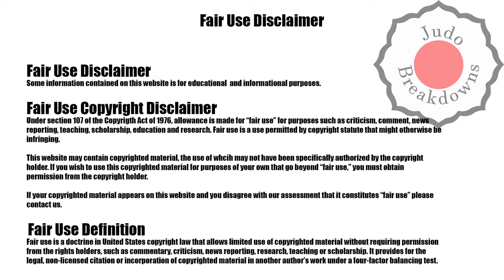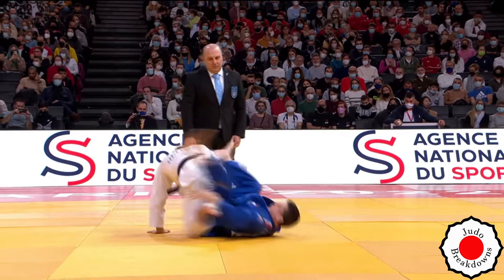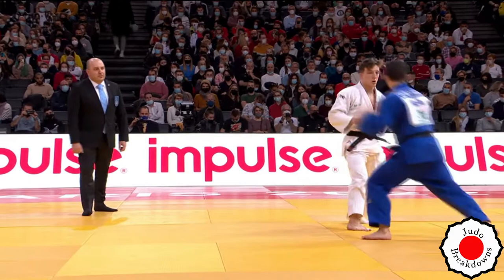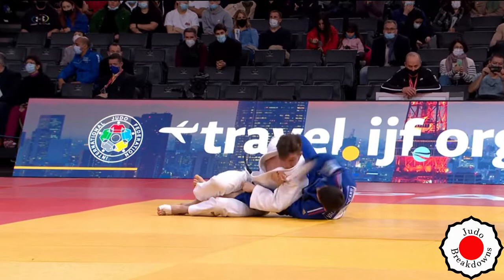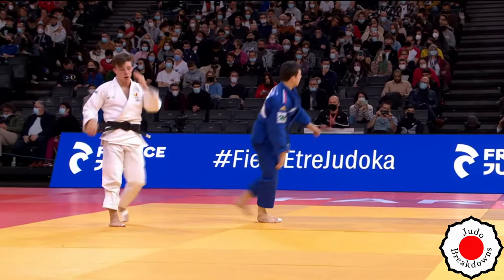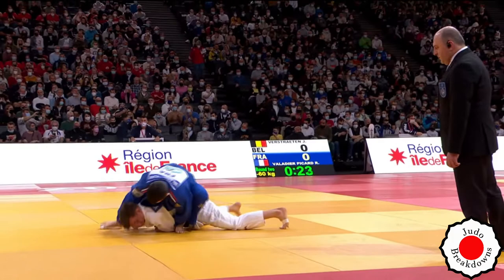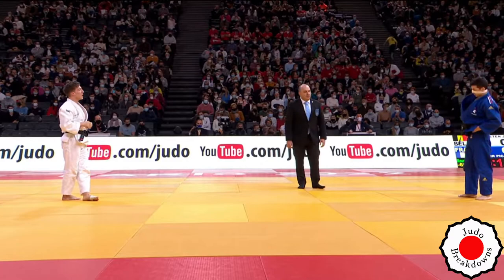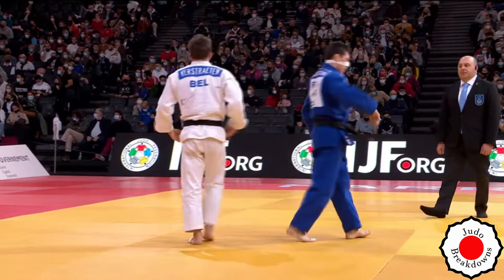Jorre Verstraeten vs. Romain Valadier Picard - U60 Mens Judo Grand Slam Paris 2022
Jorre Verstraeten from Belgium
vs.
Romain Valadier Picard from France